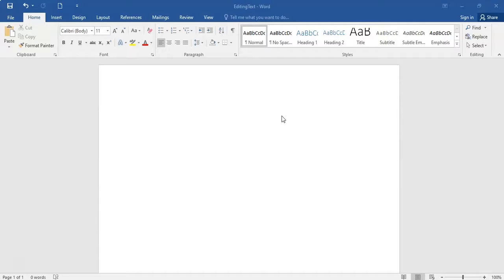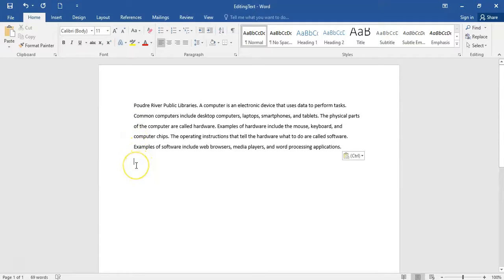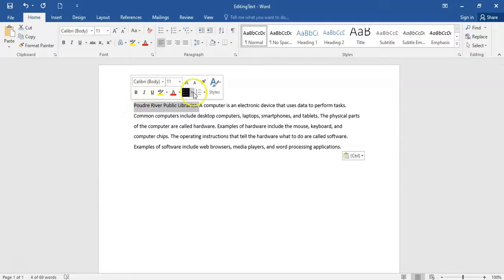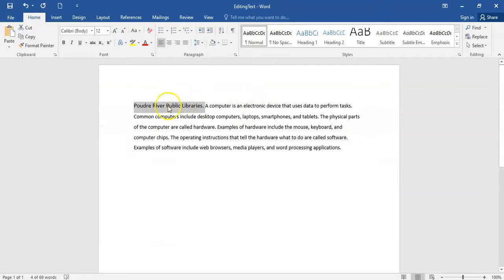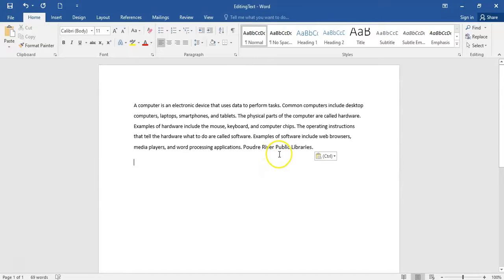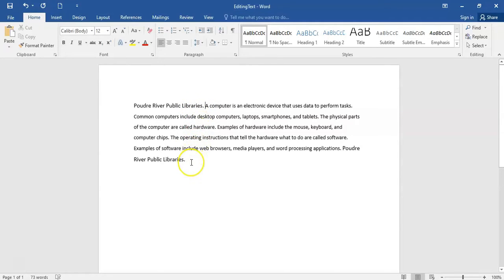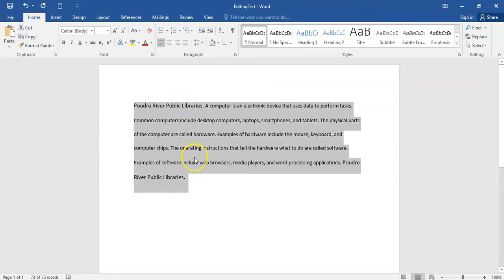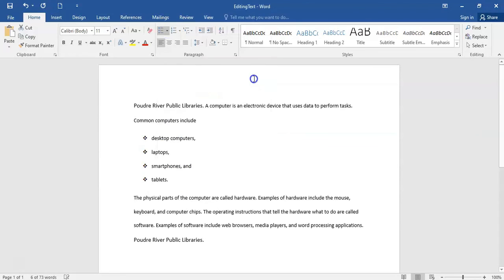Tech Tips: Editing Text in Microsoft Word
The Poudre River Libraries media mentors return with another great Tech Tip video -- how to edit text in a Word document. This quick tutorial will have you entering and editing text in no time.